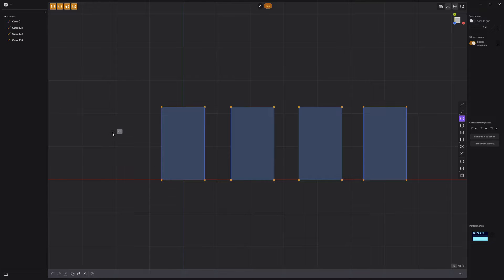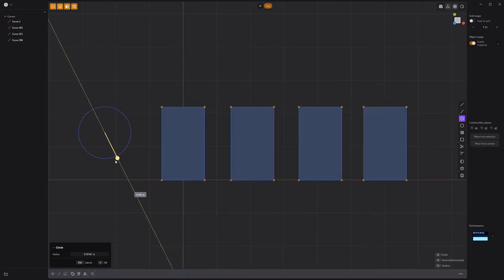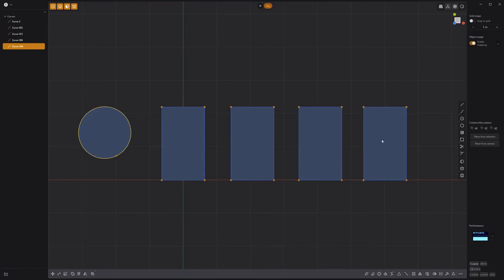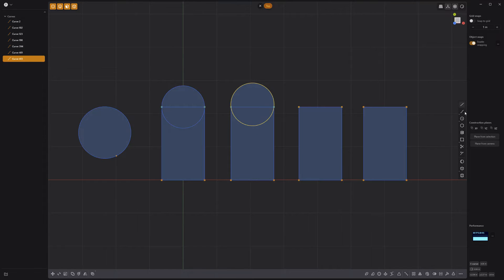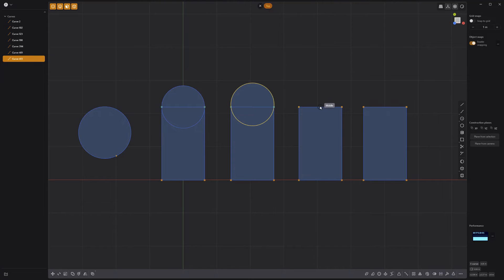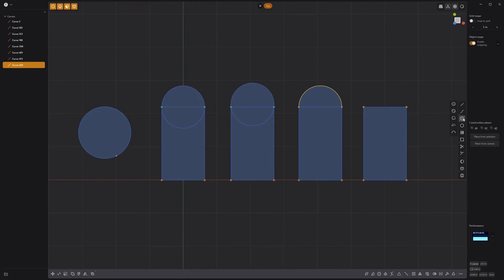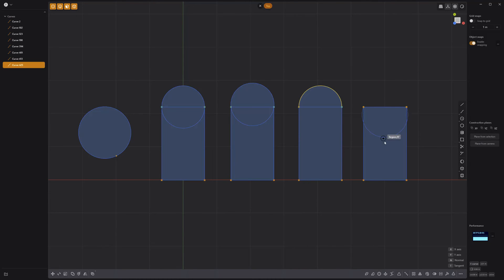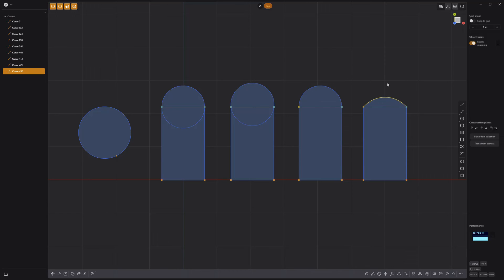Plasticity | Circle and Arc Curve Tools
This video takes a quick look at the Circle and Arc Curve Tools in Plasticity.